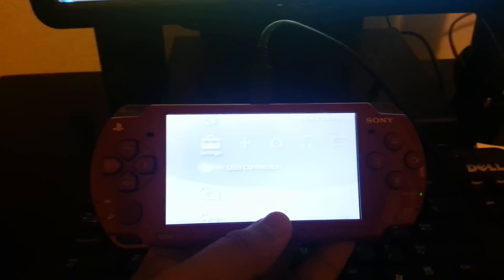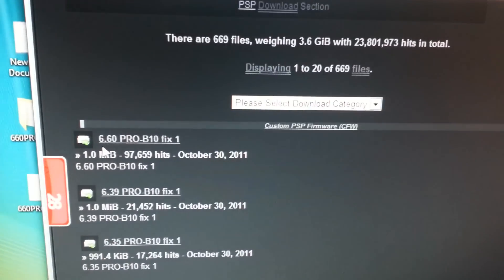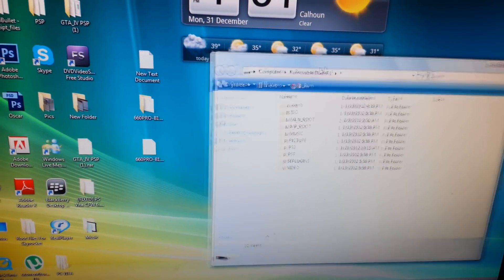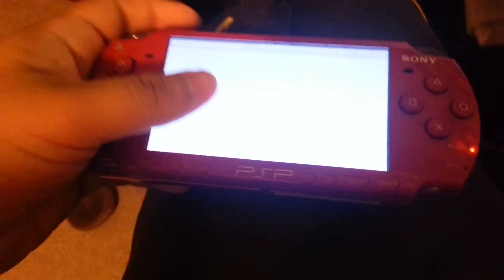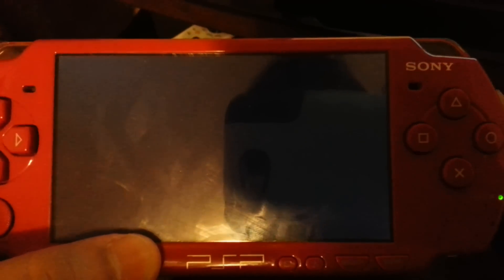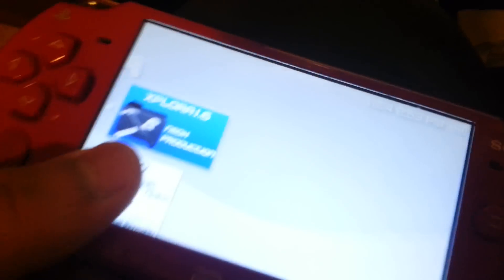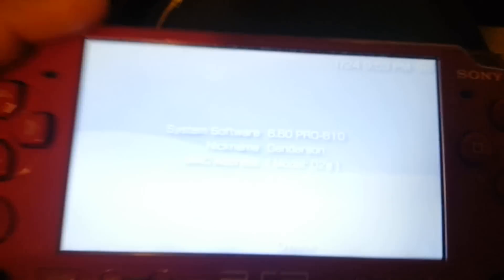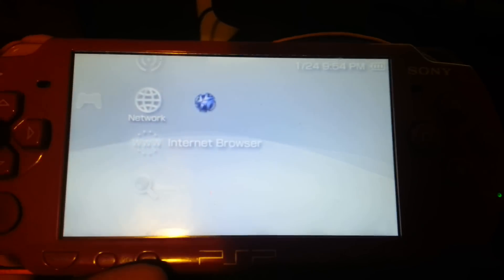How to hack your psp (1001,2001,3001)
HERES THE PRO-B10 6.60

Here the link to download you cfw choose the one you have